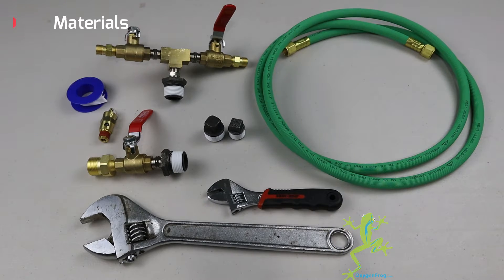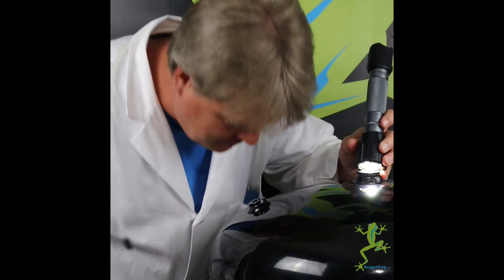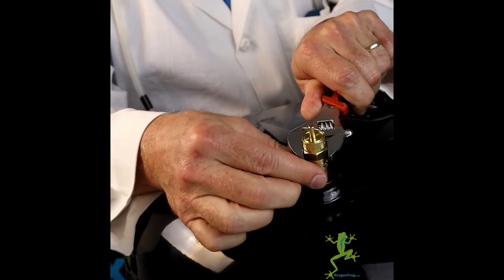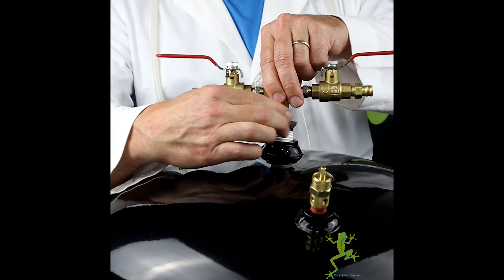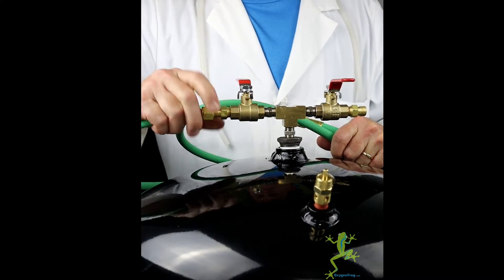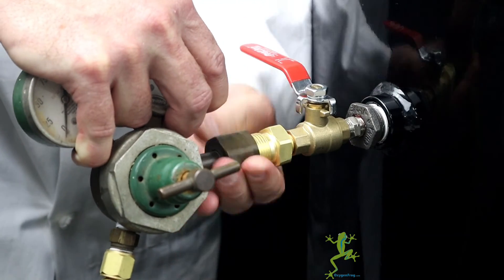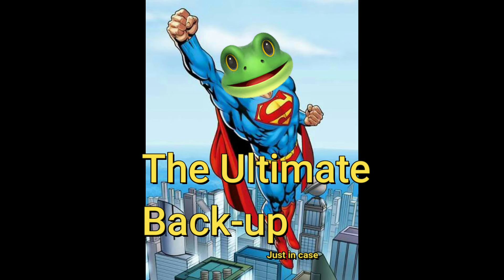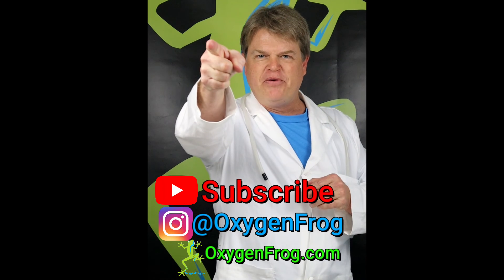Glassblowing, Oxygen Frog : Tank Setup (Surge/Holding Tank)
In this installment of The Oxygen Frog, we go over how to set up a "Holding" tank or sometimes called a "Surge" tank to store your Oxygen for your Oxygen Frog (Glassblowing Oxygen System).

Link to Tank Setup prefab components at,
OxygenFrog.com